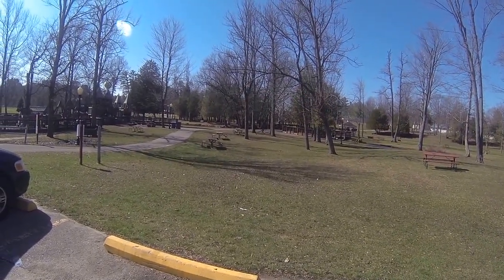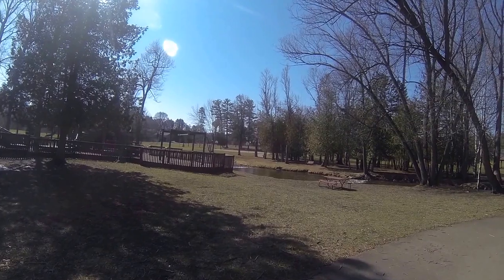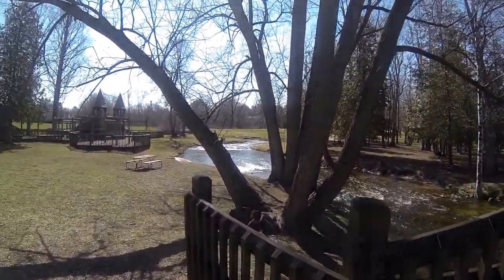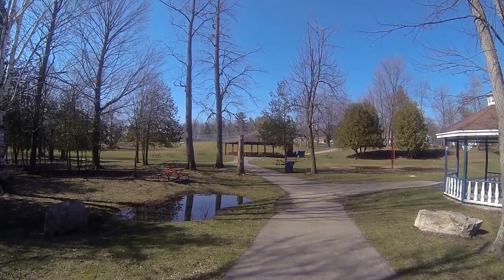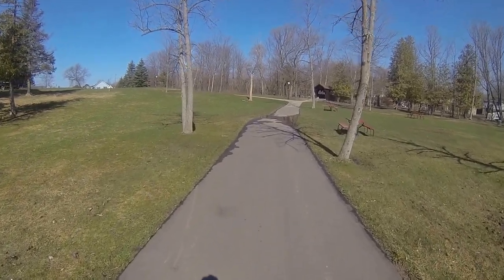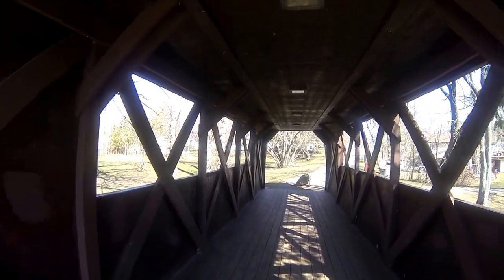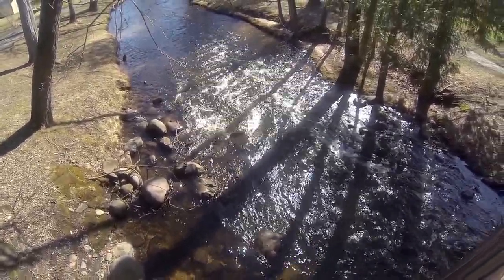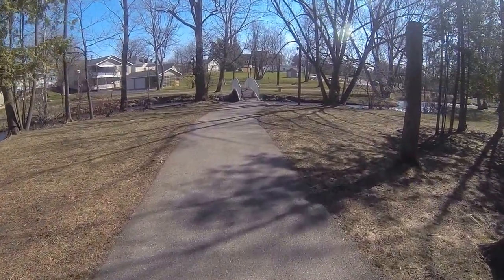GOPR0 on the go Irons Park W. Branch! Duck? Duck? Goose? Not sure!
On a Saturday walk through Irons Park in West Branch...It's beautiful.. Got here before the inevitable rush of sun worshipers! Plenty to do for the whole family...bring you leashed pet...they are always welcome! At the covered bridge we run across what? Is it geese or ducks...thought it was from a distance a goose...but not so sure anymore..No...It's a duck! Or is it? Sheeesh .Not the expert on this...:-).. help me out friends before I look like a total idiot...:-)